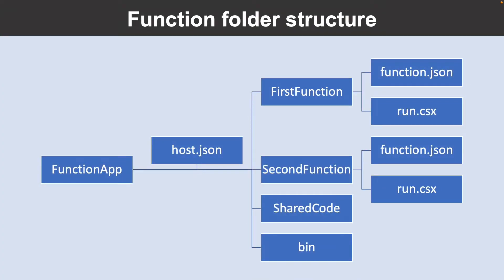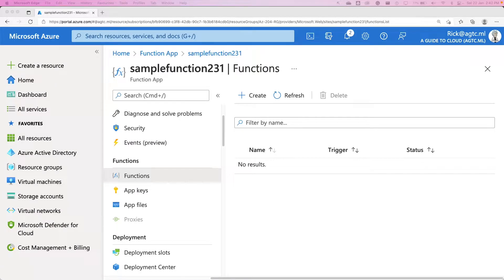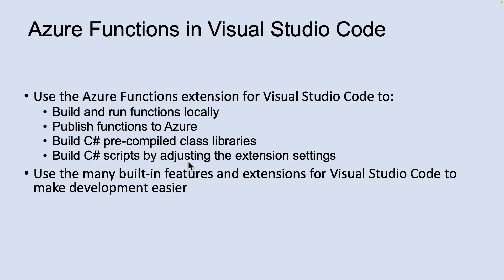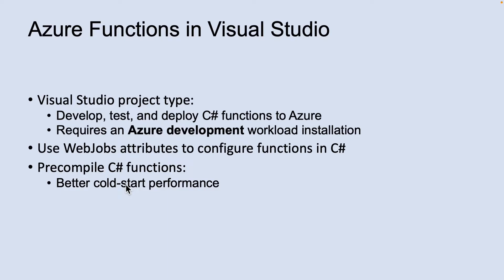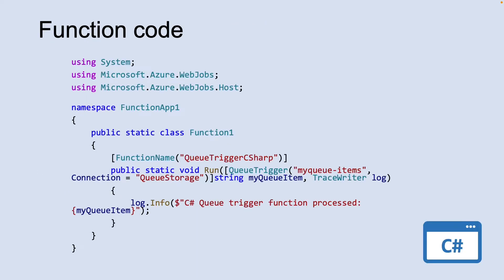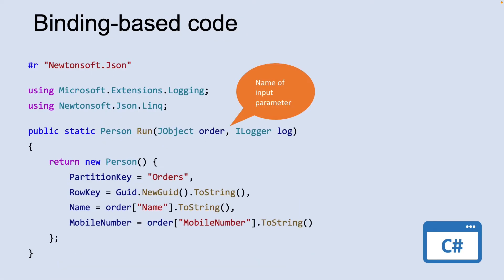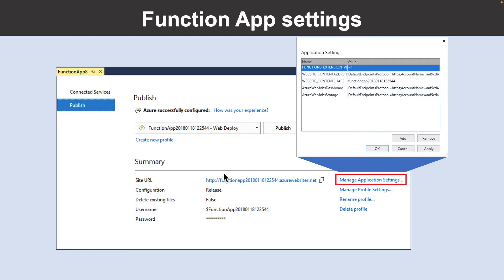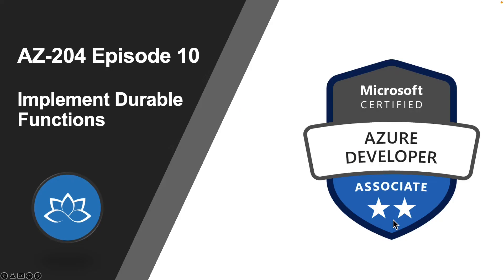AZ-204 Exam EP 09: Developing Azure Functions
⏰ Timestamps:

00:00​​​ ⏩ Introduction
00:11 ⏩ Function Folder Structure
01:02 ⏩ Azure Functions in Visual Studio Code
01:32 ⏩ Azure Functions in Visual Studio
02:16 ⏩ Function Code
02:35​ ⏩ Binding Configuration
03:01 ⏩ Binding-based Code
03:19 ⏩ Function App Settings
04:06 ⏩ What's Next